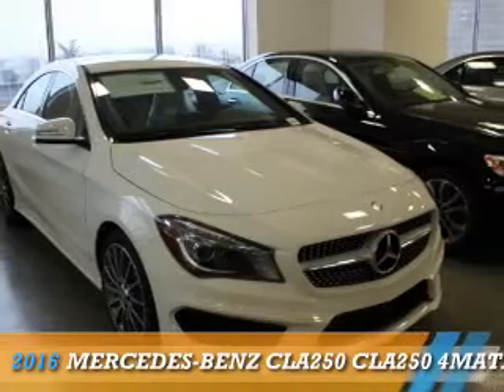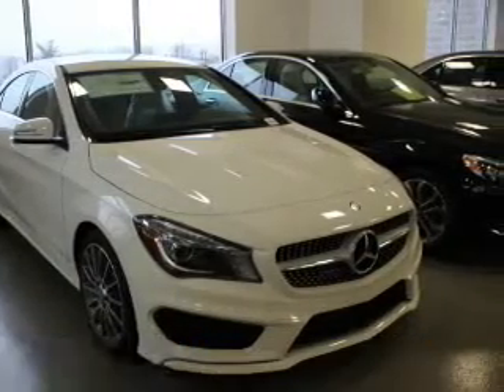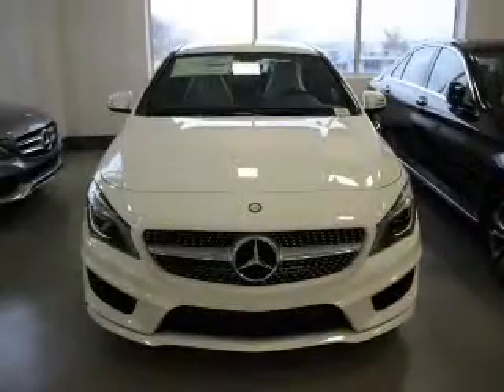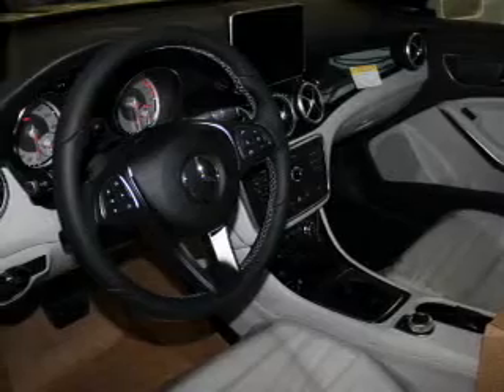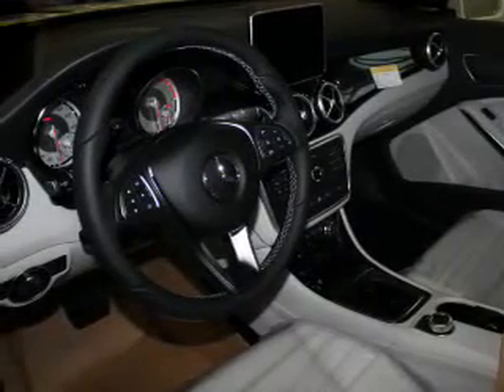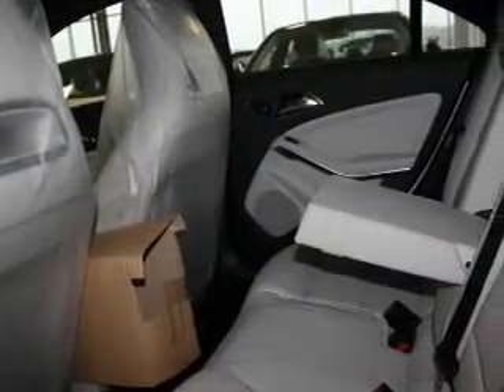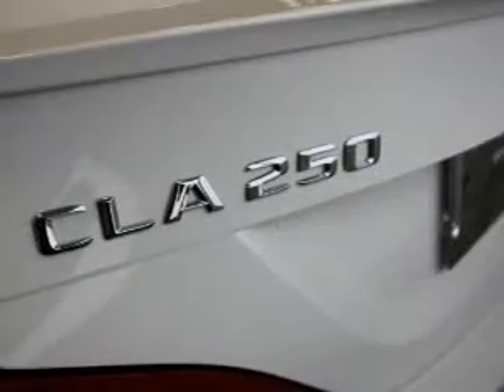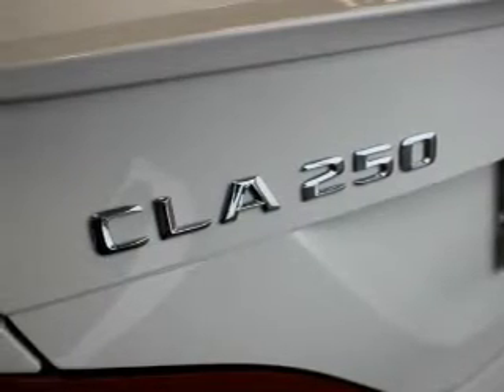2016 Mercedes-Benz CLA250 16488 - Union NJ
Phone:
Year: 2016
Make: Mercedes-Benz
Model: CLA250
Trim: CLA250 4MATIC
Engine: 2.0 liter 4 Cylindercylinder AWD
Transmission: 7-Speed
Color: White
Mileage: 0
Address:
VIN:WDDSJ4GB5GN317988